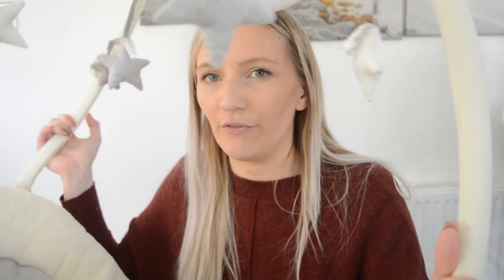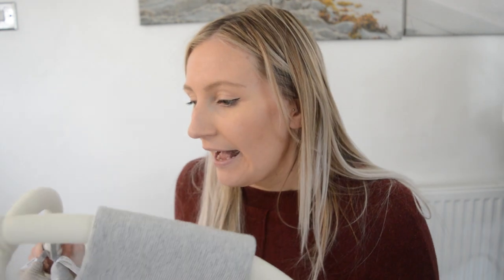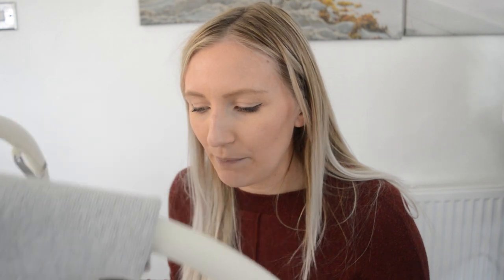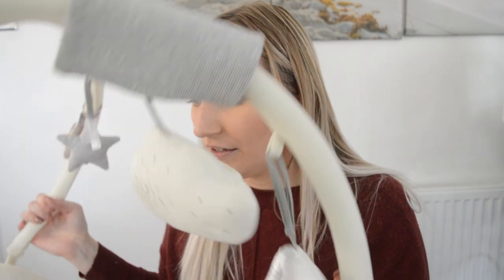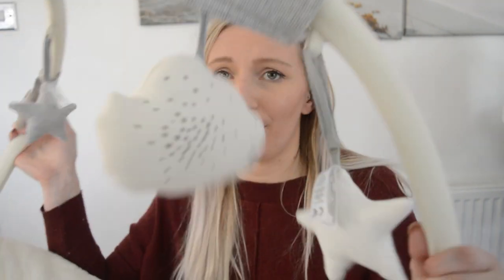NEWBORN REGRETS | PRODUCTS YOU DON'T NEED TO BUY